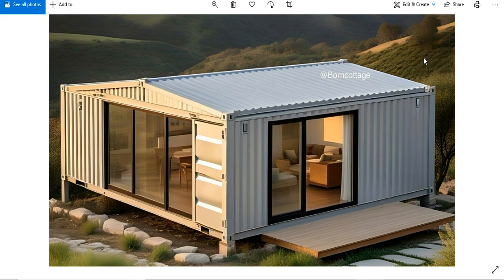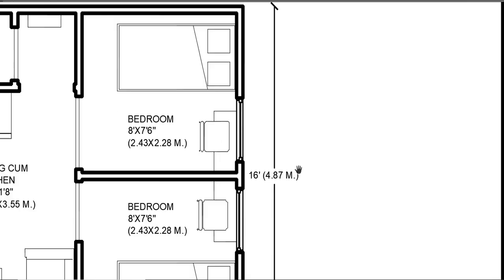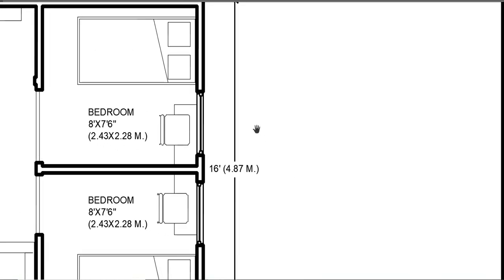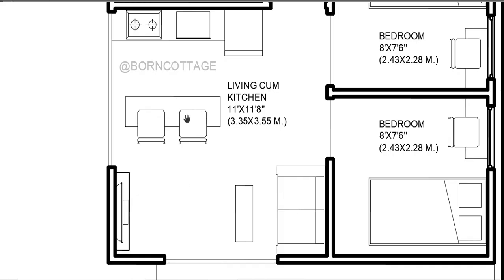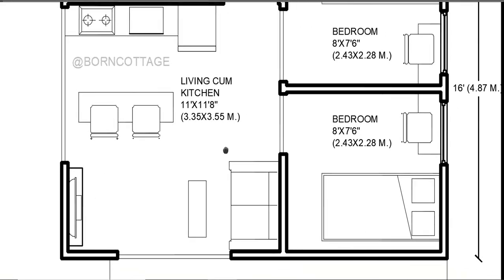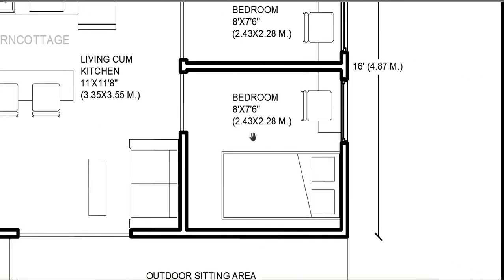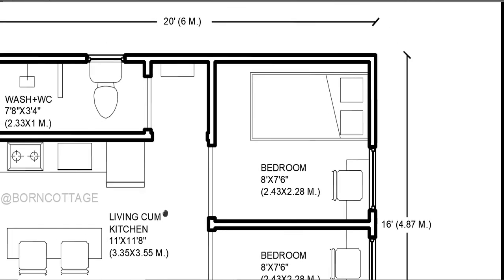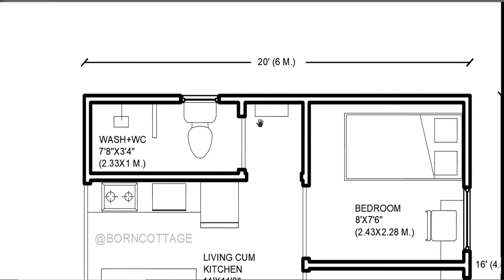20 Feet Container House | 2 x 20 ft Shipping Container Home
20ft Shipping Container home
Container House
2 x 20 ft Shipping Container Home

Container House Floor Plan | 2 Bedroom House | Floor Plan
20 ft Container House | House | 2 Bedroom Container House

Related Tags -